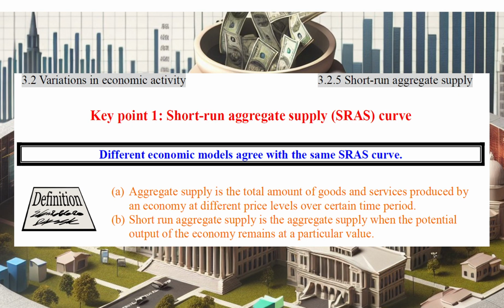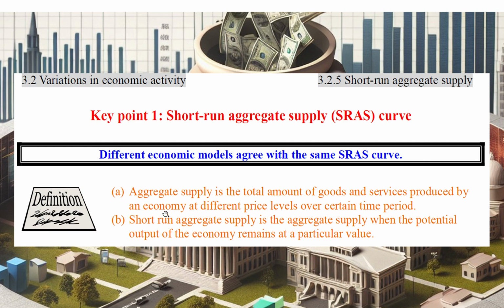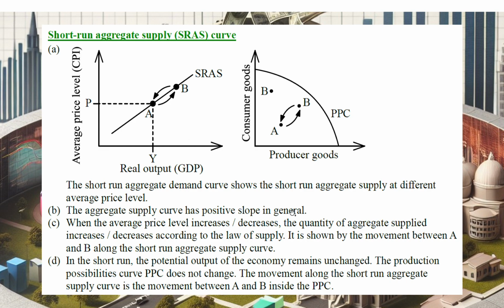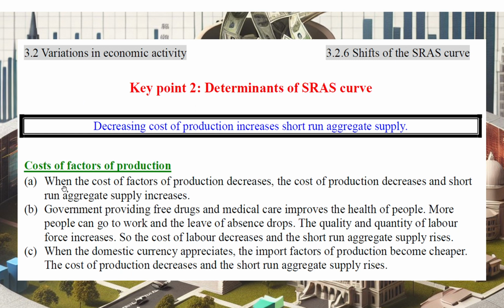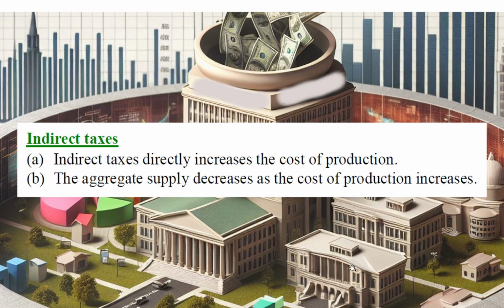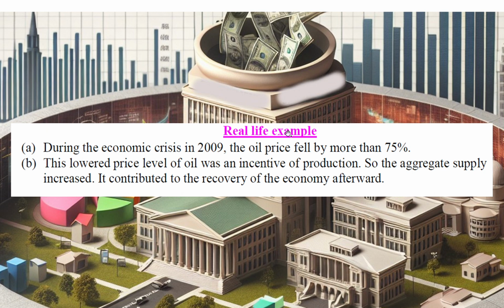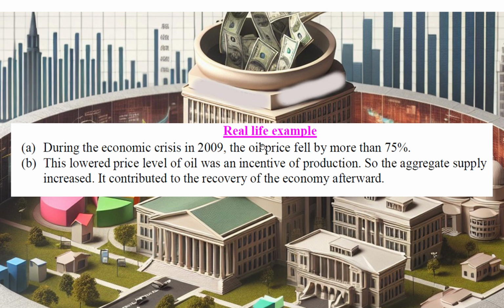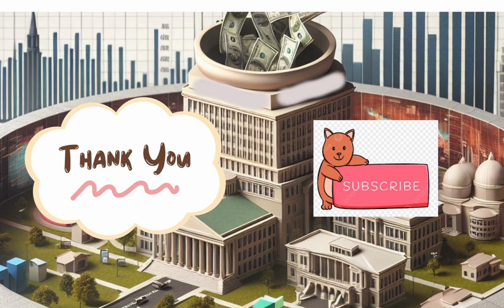IBDP Economics 3.2.5-3.2.6 Short Run Aggregate Supply (SL) Full Notes